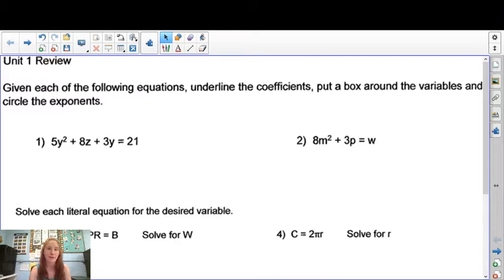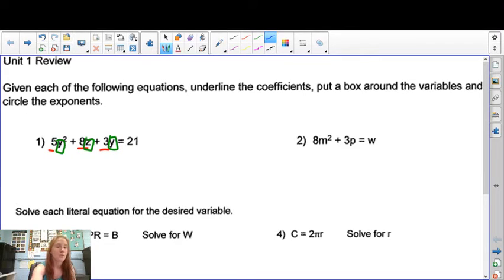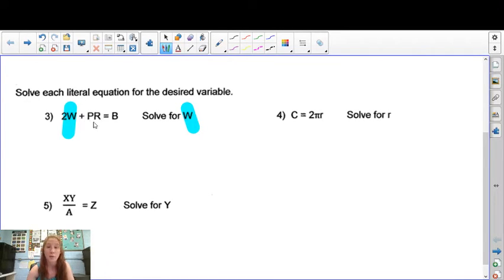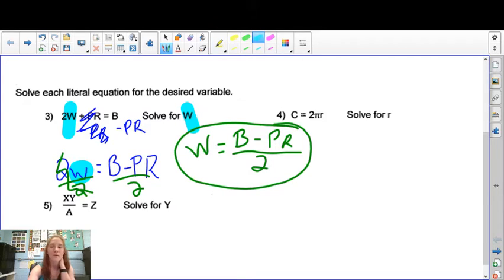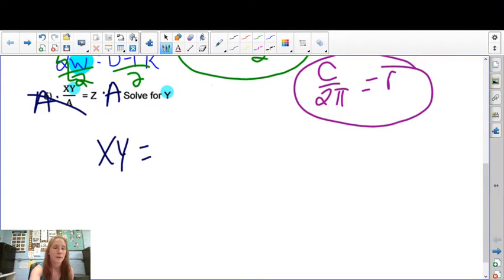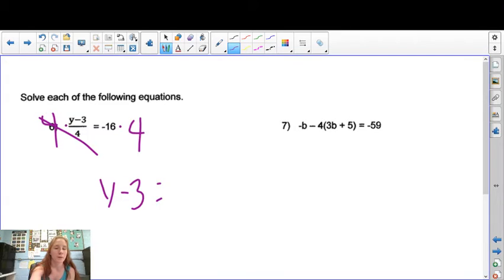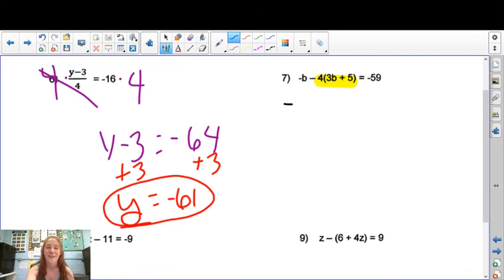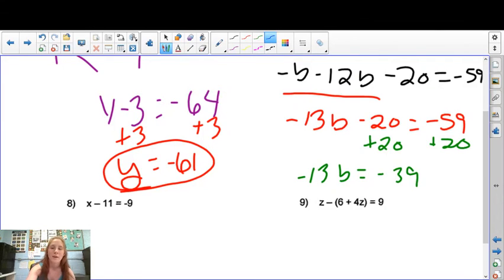Unit 1 Review part 1